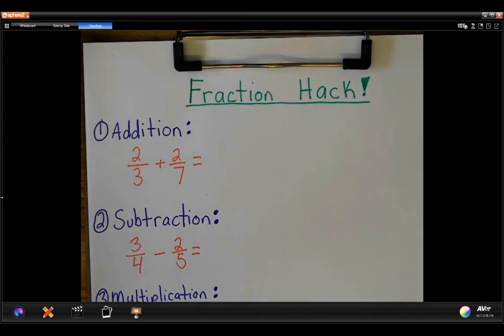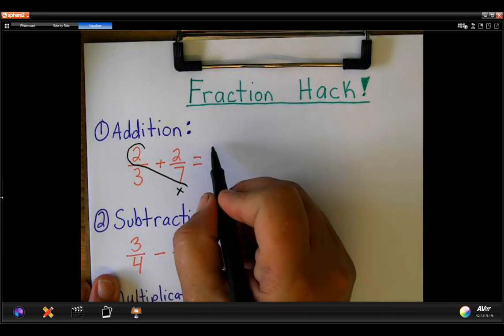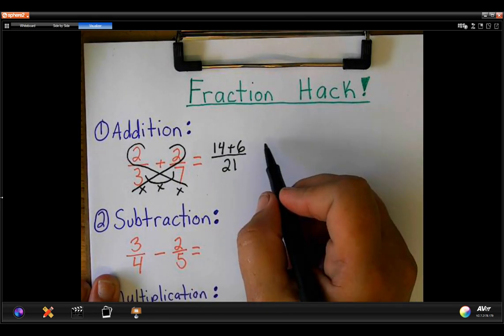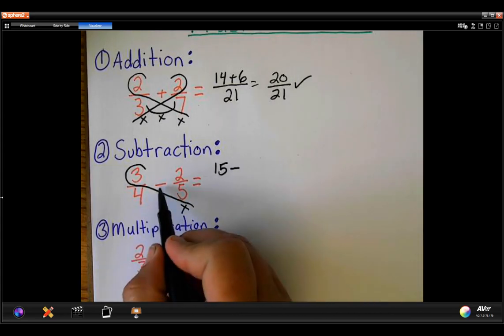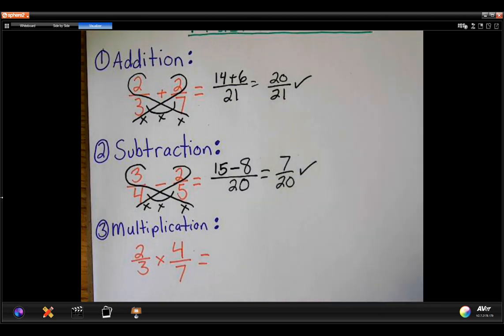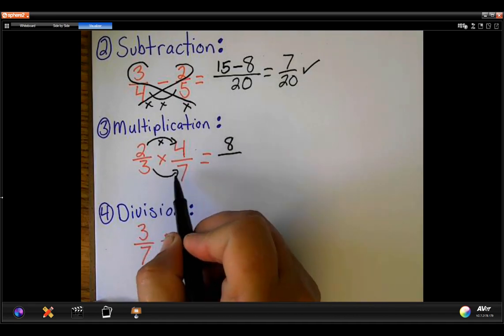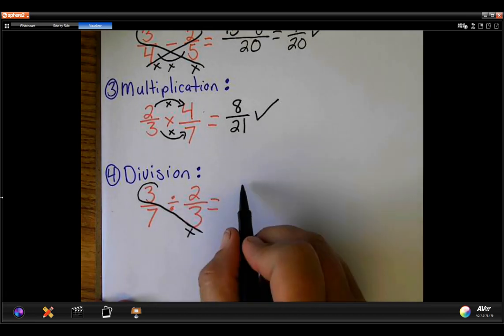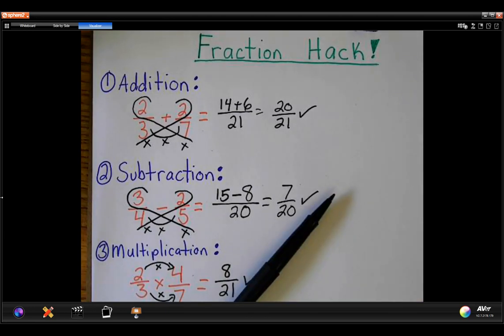Ultimate Fraction Hack All Operations!!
Unveil the secrets of fractions with the "Ultimate Fraction Hack All Operations!!" 🚀 Master addition, subtraction, multiplication, and division of fractions in no time with our mind-blowing tips and tricks. Say goodbye to math struggles and become a fraction pro today! 💡🔢